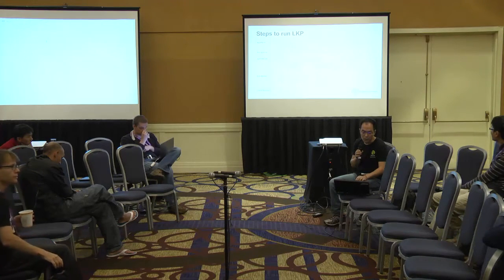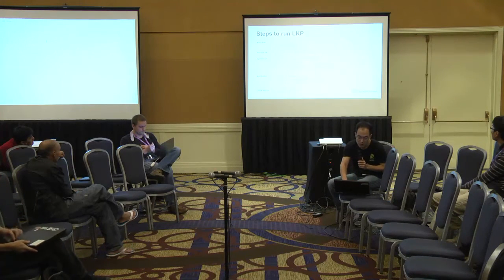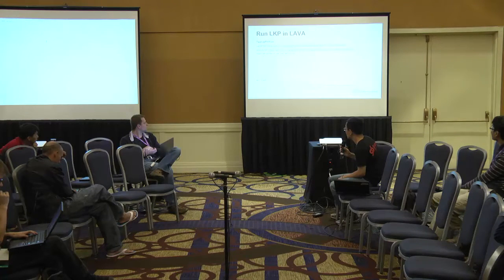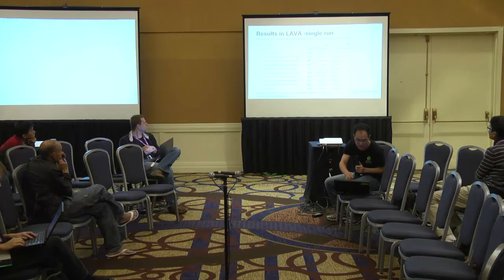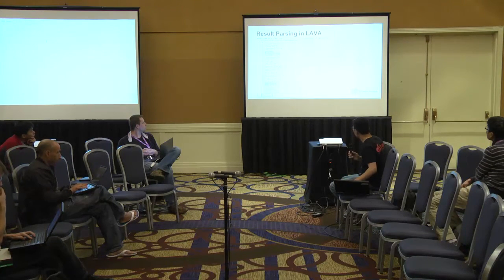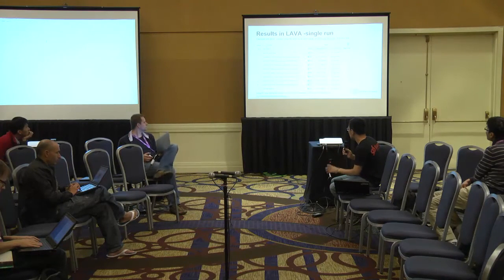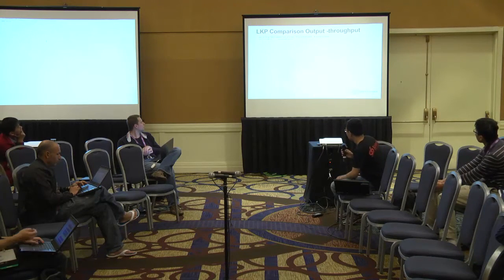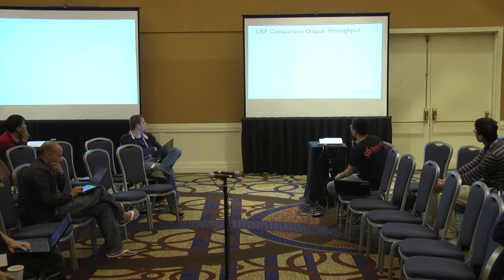SFO15-303: Linux Kernel Performance (LKP) Project on ARM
Speaker:  Chase Qi
Date: September 23, 2015

★ Session Description ★
There has been recent work upstream to enable the LKP tests to build and execute on ARM platforms. The QA team has been involved with the integration of these tests into Linaro’s Automated Validation Architecture, and this presentation will provide a brief overview of the LKP results that have been obtained. It will also demonstrate useful way to compare the data.